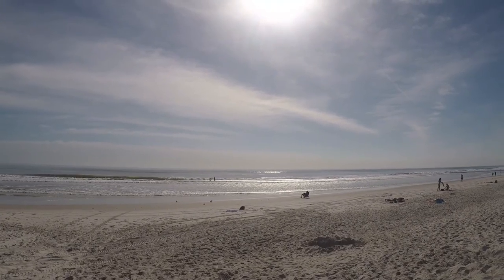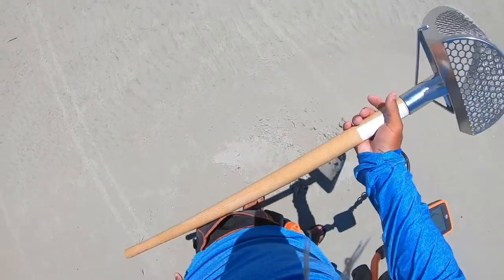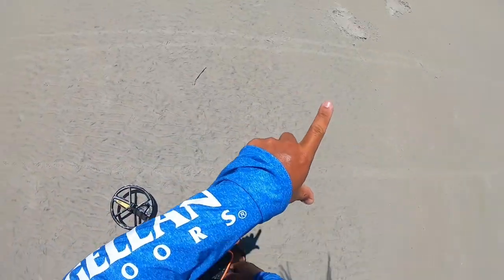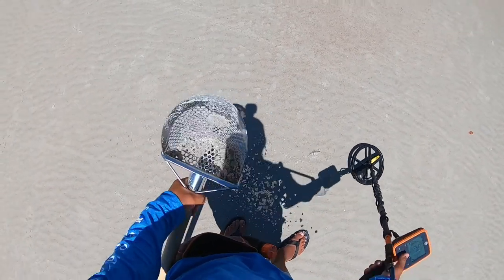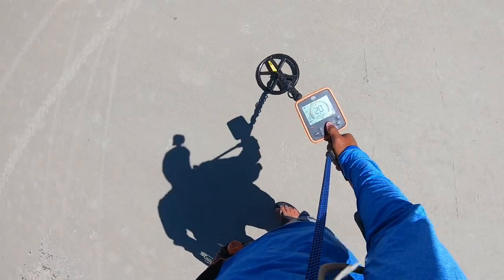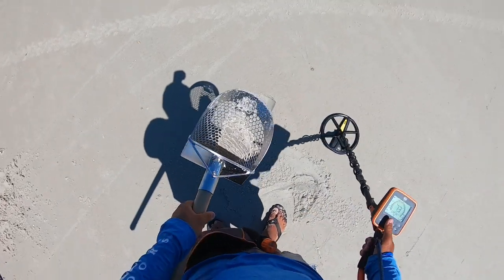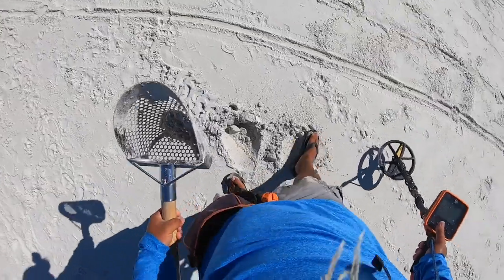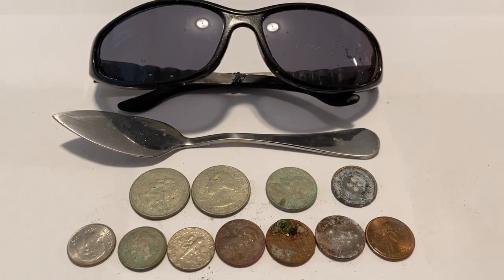St. Augustine Spyglass Beach! Metal Detecting. MX7 Live Digs. White’s Electronics Beach HexScoop.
St. Augustine Spyglass Beach is always good to me! Lots of GOOD targets! I dig every signal even though I SUSPECT they’ll be trash. It would bother me not knowing what the target truly is unless I see it. 😆
Things to do in Florida.

I only show live digs. No open holes and the target. I show what I find. No more. No less. If I find only trash, I’ll show that too. 😆

Detector: White’s MX7
Scoop: White’s Lg Hexscoop
Pinpointed: White’s TRX
Pouch: Shotgun shell pouch
Tumbler: Leegol 3Lb single drum